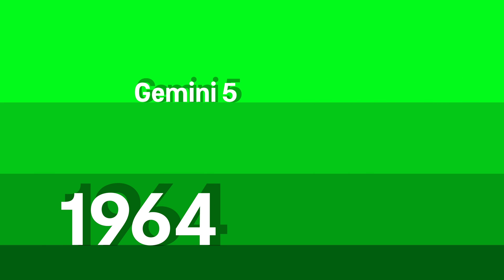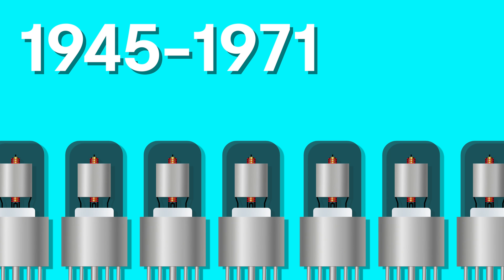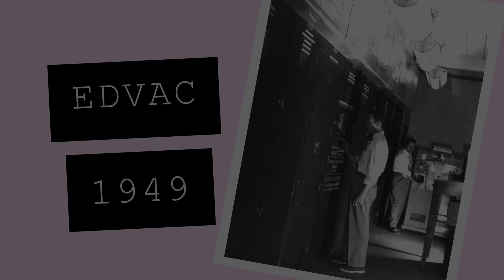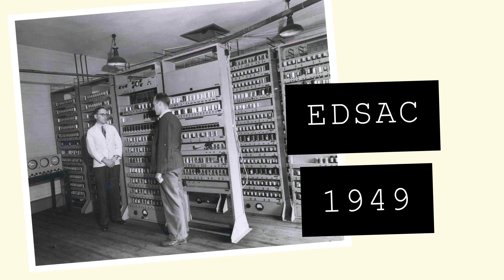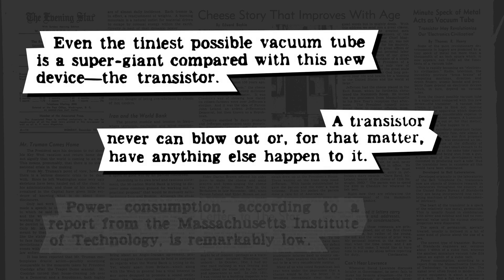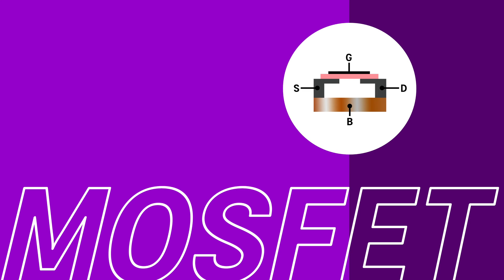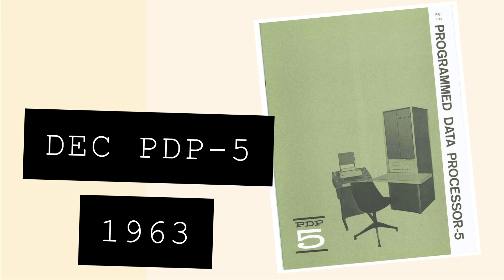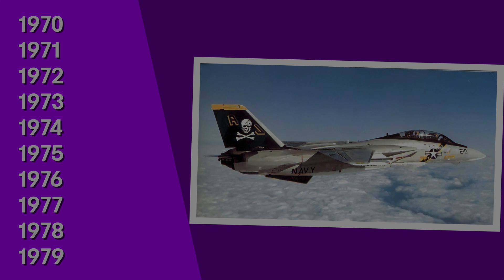A Vacuum of Power - The History of the Home Microprocessor - Part 1